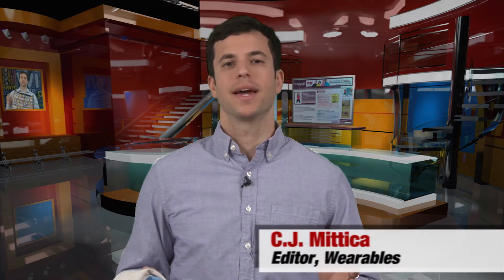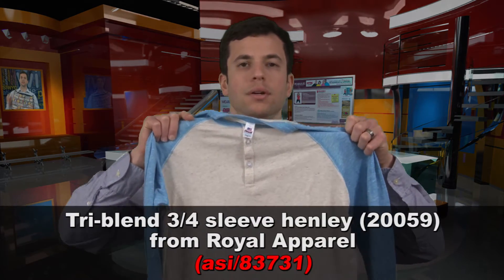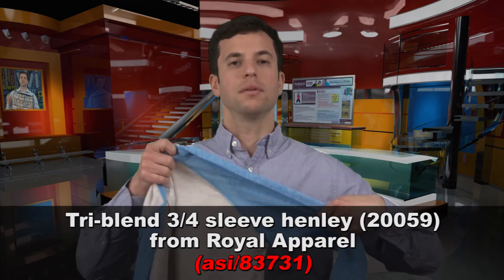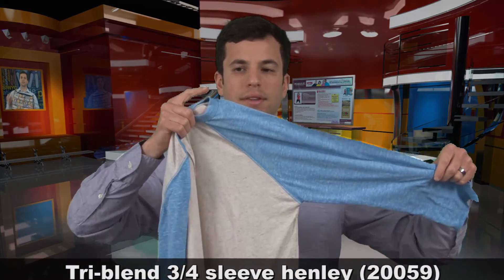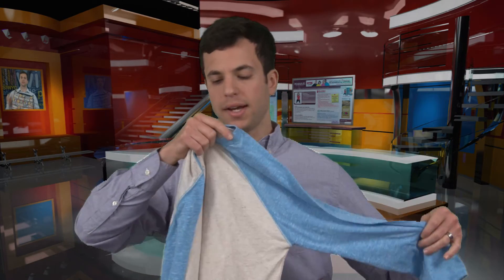Raglan Sleeves - Wearables Ask An Expert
It's a part of your favorite baseball shirt, sweater or old high school letterman jacket. So what exactly is a raglan sleeve? Wearables Editor C.J. Mittica answers that question in our latest edition of "Ask the Expert."